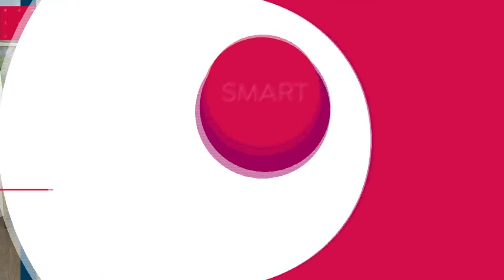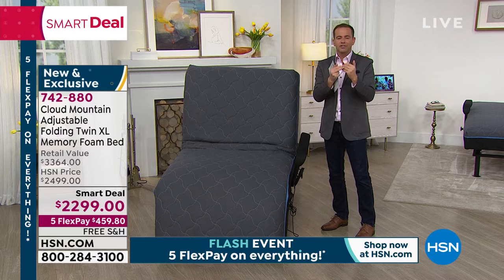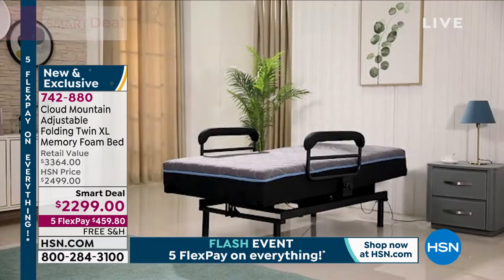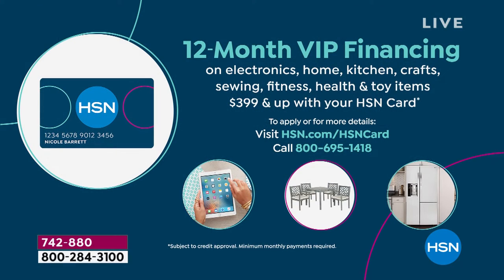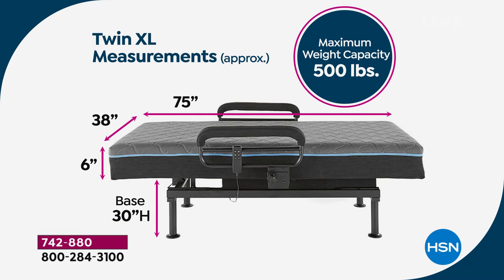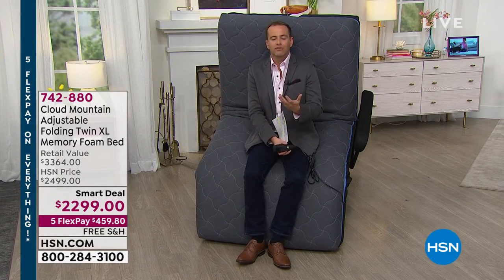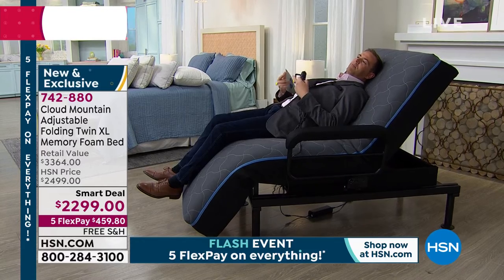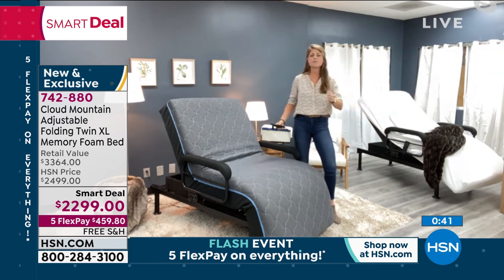Cloud Mountain Adjustable Folding Twin XL Memory Foam Bed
Get in and out of bed more easily with this adjustable bed featuring sittostand capability. The wired remote control allows for independent adjustment of the head and foot, with dedicated buttons for lay flat and lift chair positions. The 6" gel memory foam mattress zips into a special cover attached to the base, helping it stay securely in place while you find the perfect position.

    Mattress
    Adjustable base (unassembled)
    User manual

    This item arrives in two separate boxes. Mattress will arrive compressed in a 14" x 14" x 45" box. Base will arrive folded with legs separated in a 64.5" x 38.5" x 10" box.